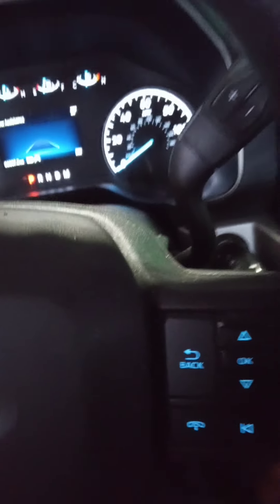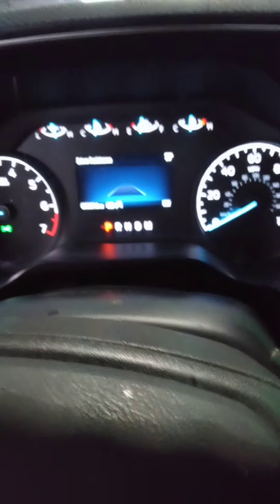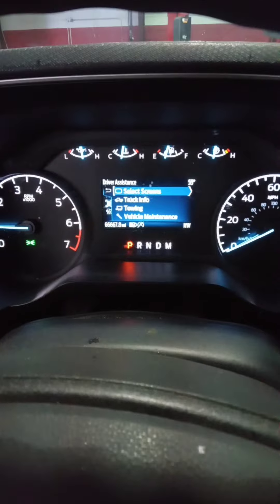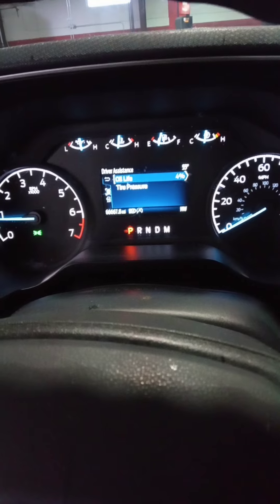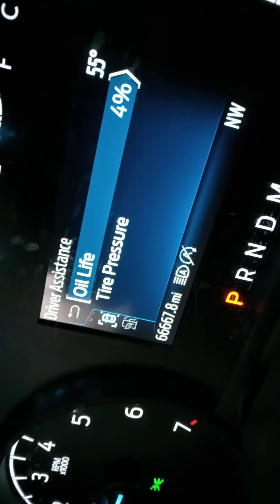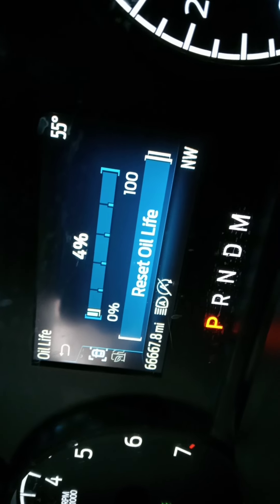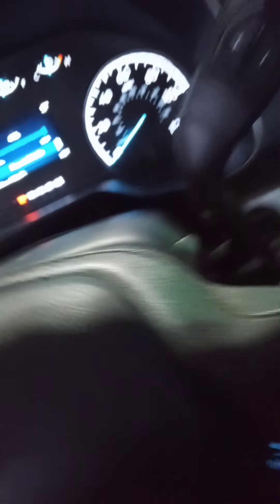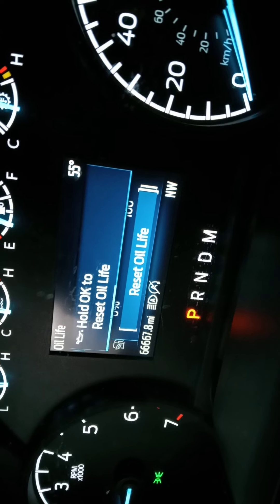2021 Ford F-150 Truck oil life reset 🔥🔥